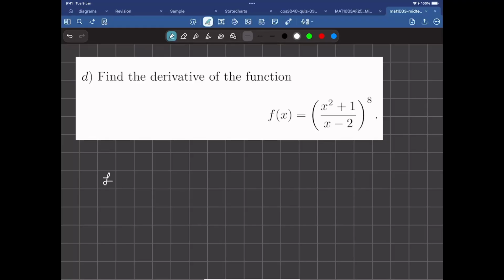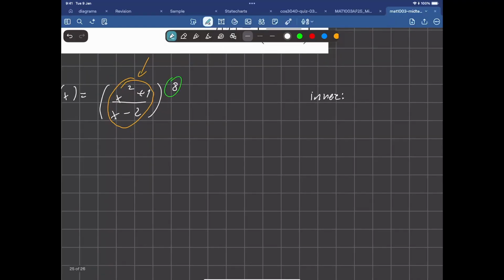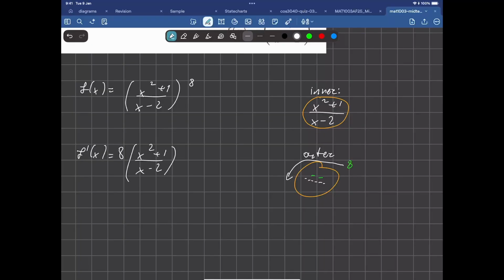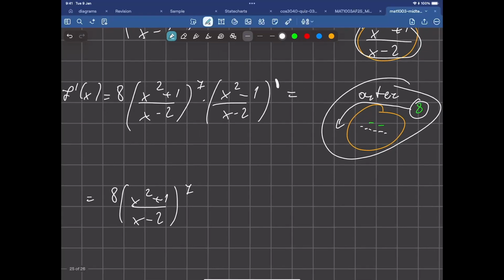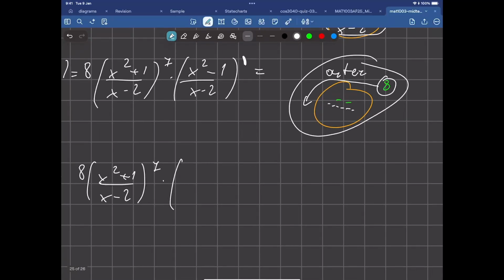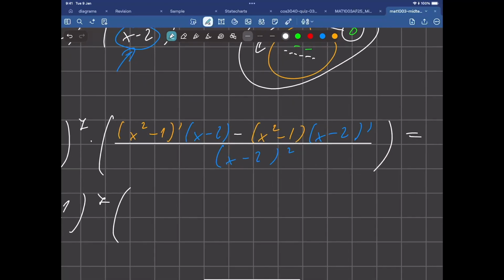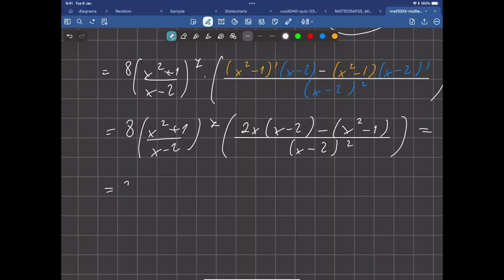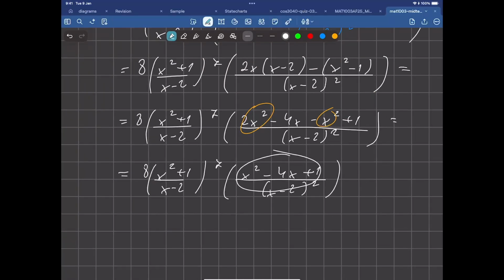Calculus I – Sample Midterm – Problem 7d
Hey guys! Here's an explanation of problem 7d from the sample midterm in Calc 1. If you have any questions, don't hesitate to reach out and I'd be glad to help!